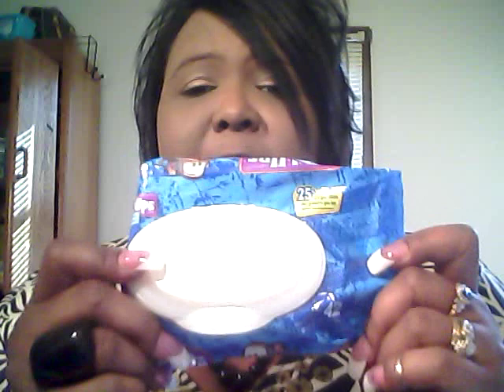my medicine cabinet purse bag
my medical bag in my purse